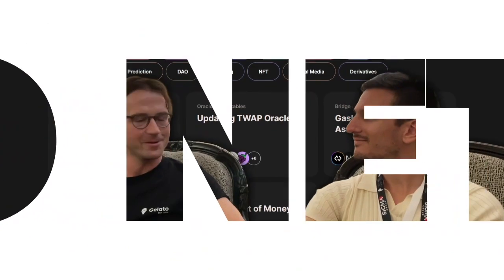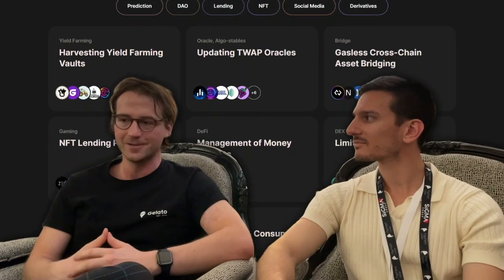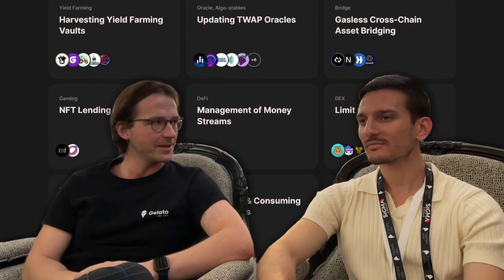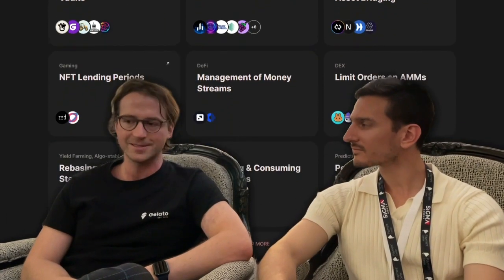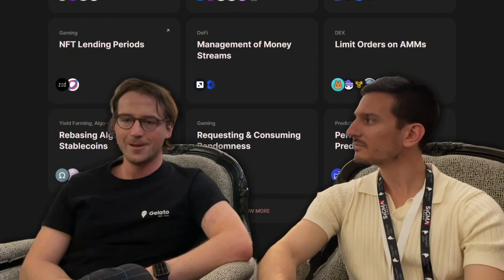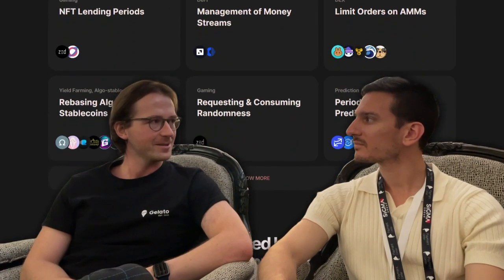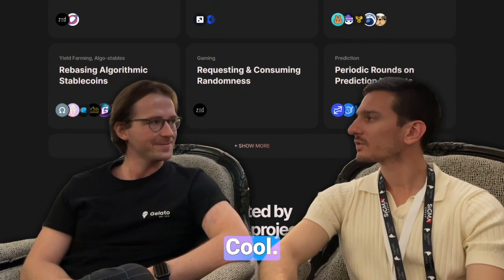Already HUNDREDS of THOUSANDS of USERS: Luis Schliesske from GELATO - INTERVIEW @ETHDubai 2023🚀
▶️The dev conference on anything related to Ethereum, DeFi, EVM scaling, Gaming and more with a focus on decentralization and community projects such as Yearn and its ecosystem.

GAINS Associates does not provide individually tailored investment advice and does not take a subscriber’s or anyone’s personal circumstances into consideration when discussing investments. GAINS Associates web pages and socials and any other content published publicly shall not constitute investment advice, financial advice, trading advice, or any other kind of advice, and you should not treat any content as such. You alone assume the sole responsibility of evaluating the merits and risks associated with using any information or other content on this website before making any decisions based on such information. You understand that the crypto market is characterized by high volatility, and you should be aware of the concrete possibility of losing the entirety of the funds you allocated in the crypto market. You should refrain from using funds you can't afford to lose when purchasing cryptocurrencies and other digital tokens.